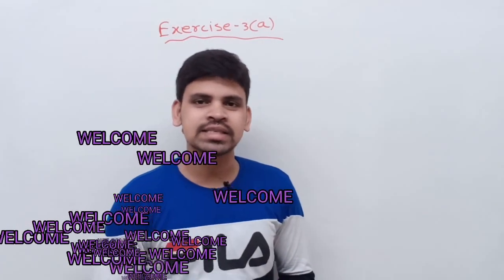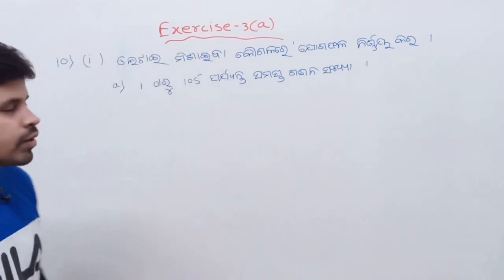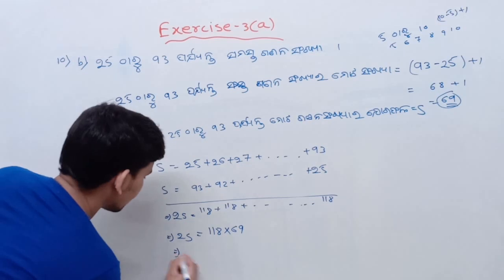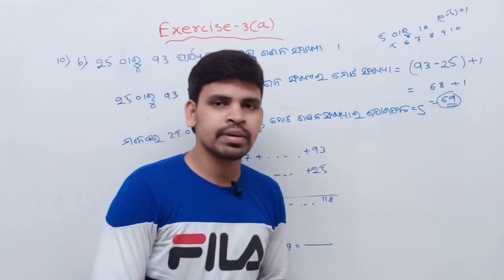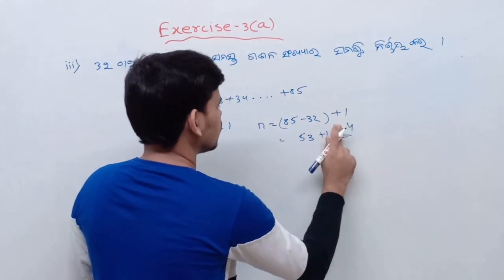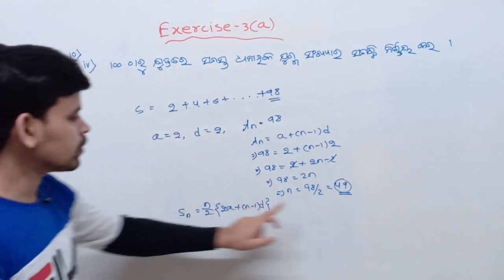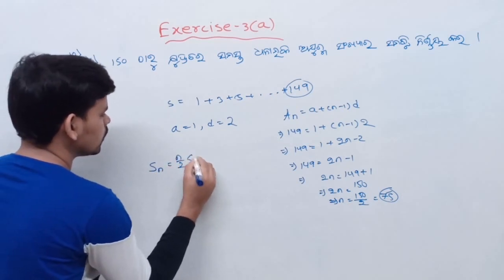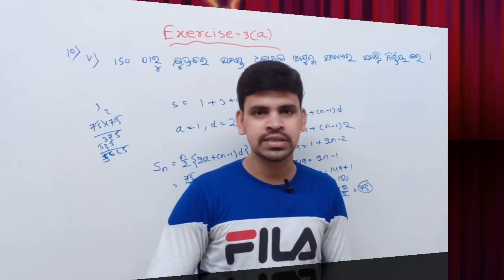ସମାନ୍ତର ପ୍ରଗତି||Exercise 3(a) Q.no.(10)||Arithmetic progression exercise in odia|samantara pragati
ସମାନ୍ତର ପ୍ରଗତି ||Exercise 3(a) 'ଖ'ବିଭାଗ ||arithmetic progression in odia||samantara pragati odia||

About this video :In this video I am explaining about arithmetic progression exercise 3(a) question no.(10)

Channel name :online high school classes